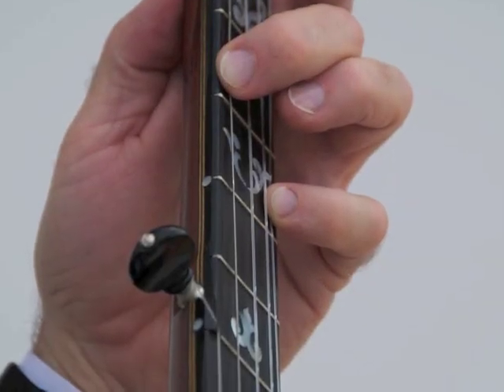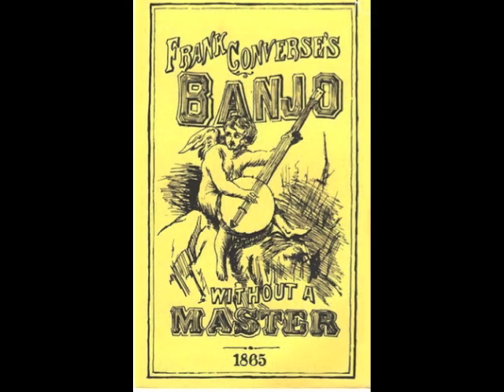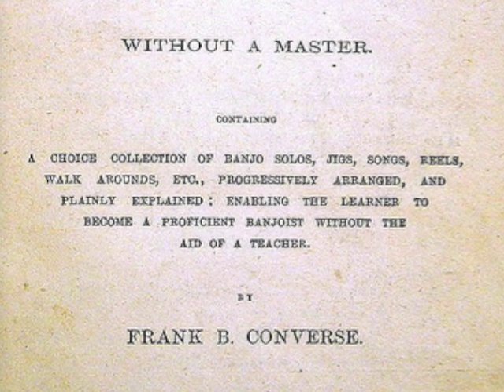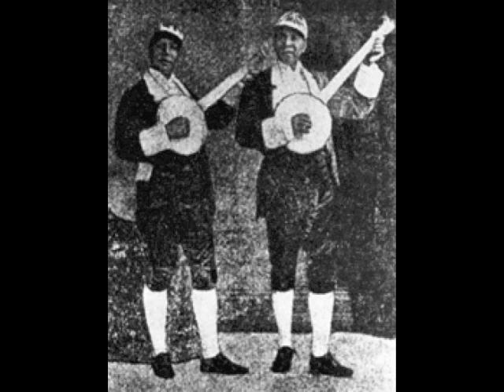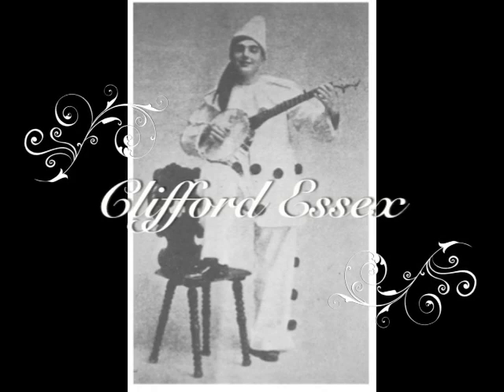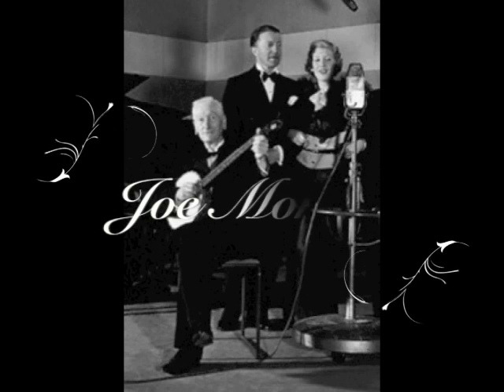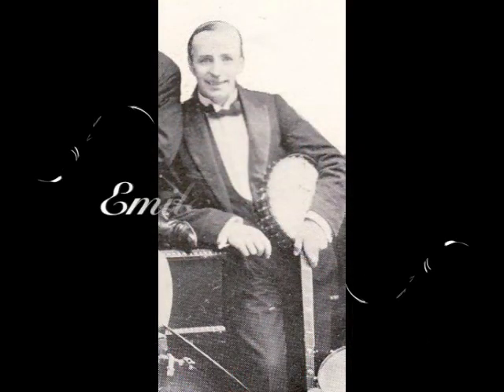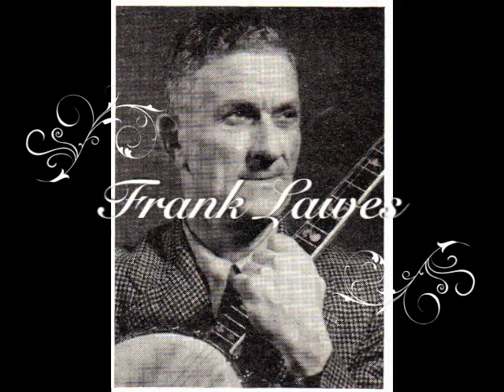Classic Banjo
A brief history of the "Classic Style" of banjo playing.

This is one of a series of free tutorial and instruction videos  for beginners available on: